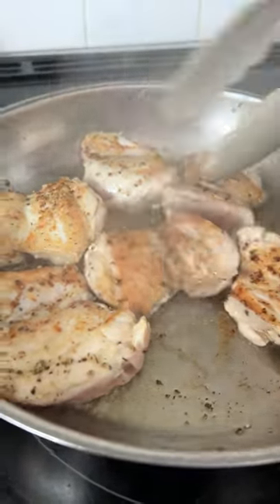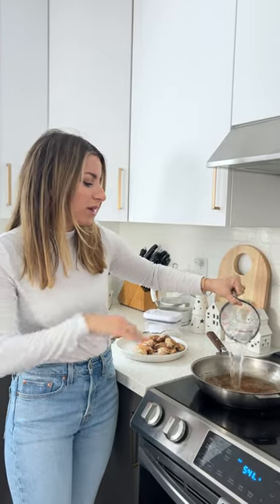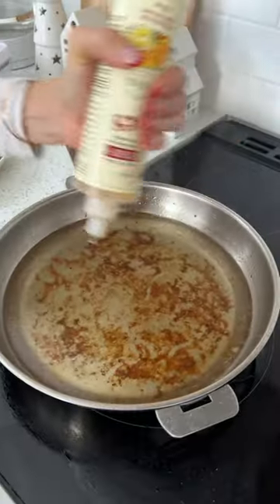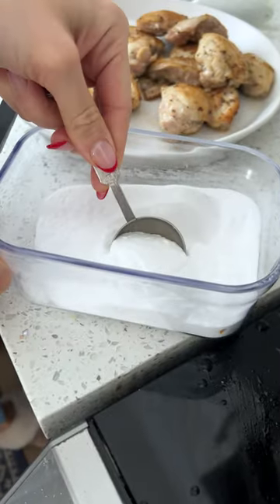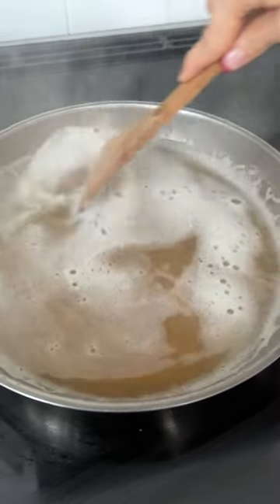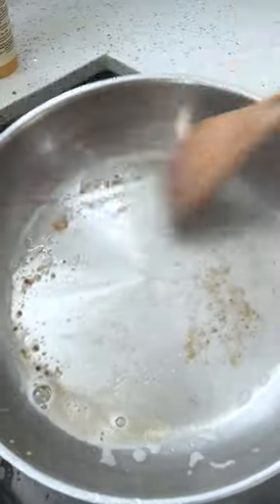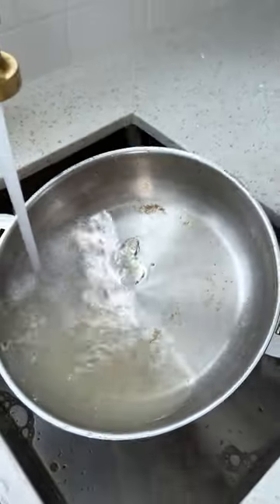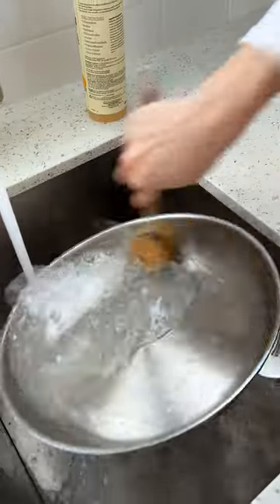The best way to clean a dirty pan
My favourite kitchen equipment